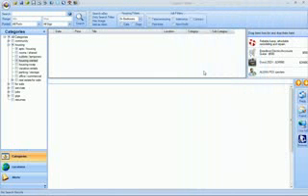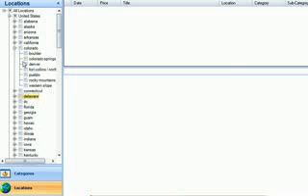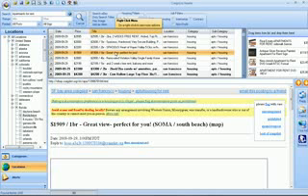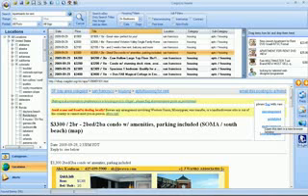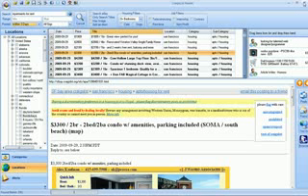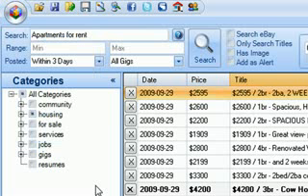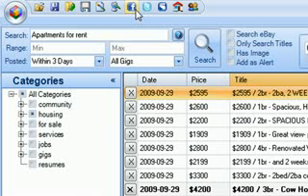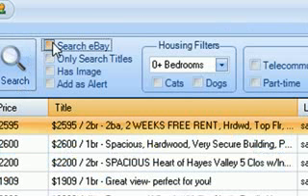¿Cómo hacer dinero en línea, La manera más fácil de hacer dinero!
Home Based ganancias en línea, trabajos de tiempo parcial y el trabajo para la casa
trabajo a tiempo parcial en casa fuera de línea sin ningún tipo de inversión o de registro
trabajo genuino en línea en casa sin ningún tipo de inversión